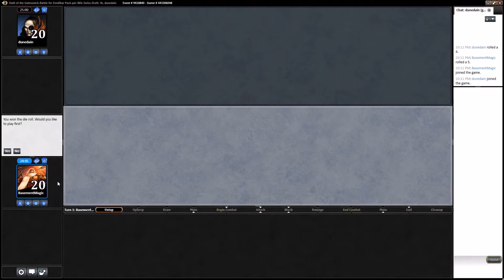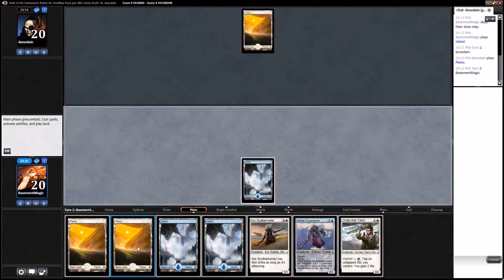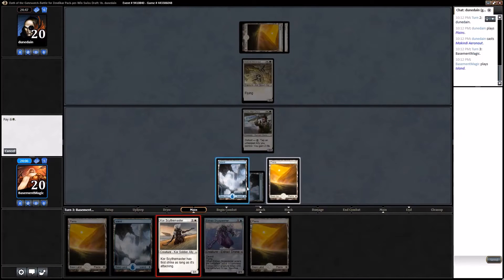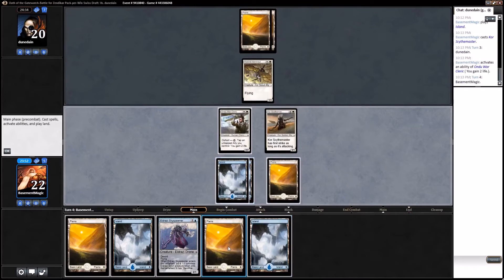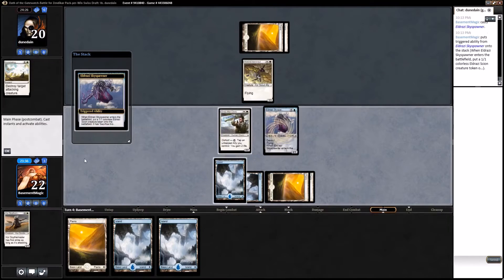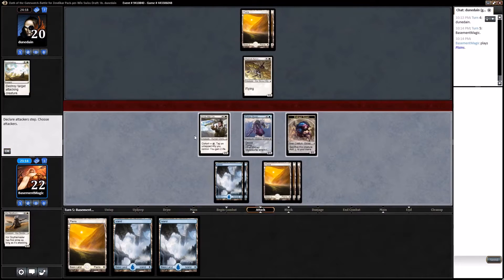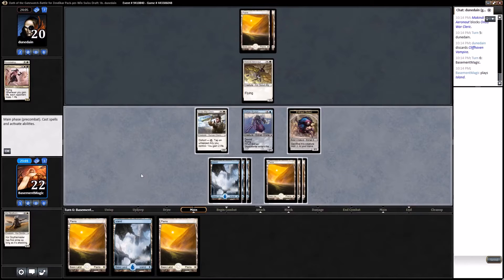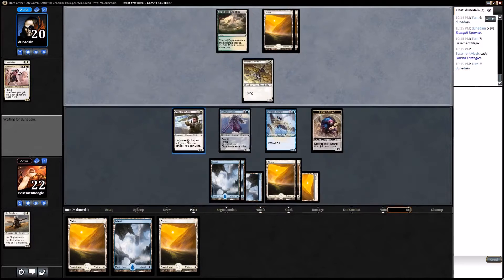Oath of the Gatewatch Draft #7 - Round 2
Round 2 action in another oath of the gatewatch draft.  This time playing a Blue/White Flier build.  Hope you enjoy!